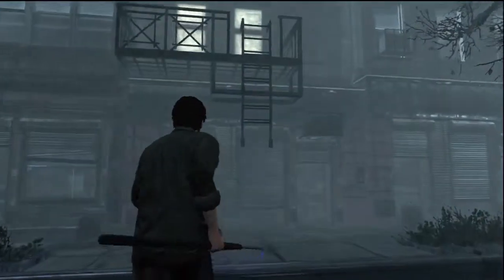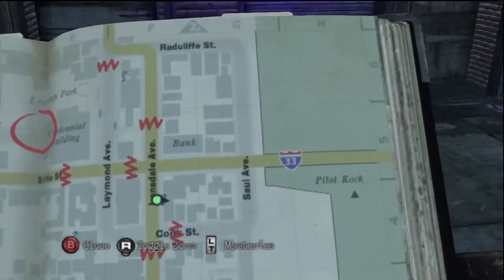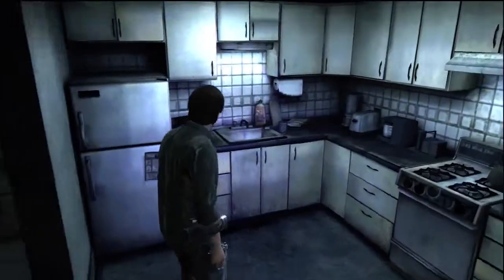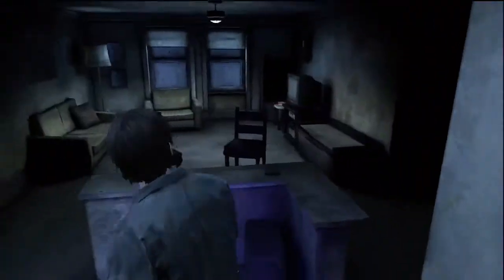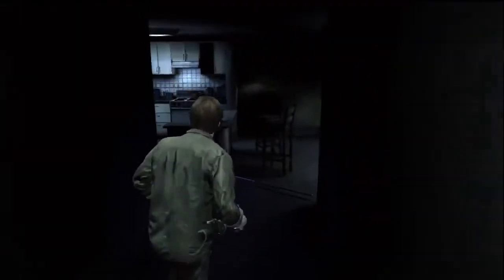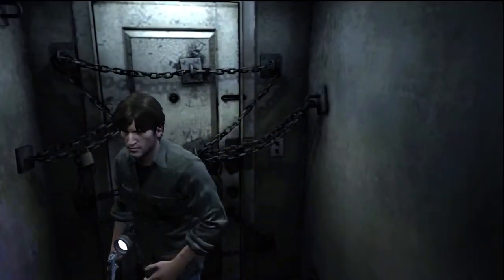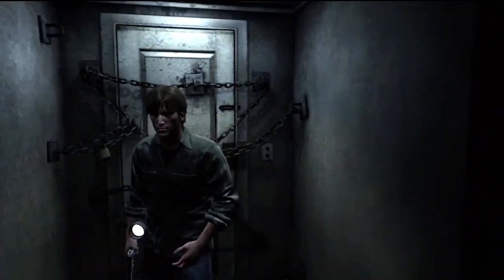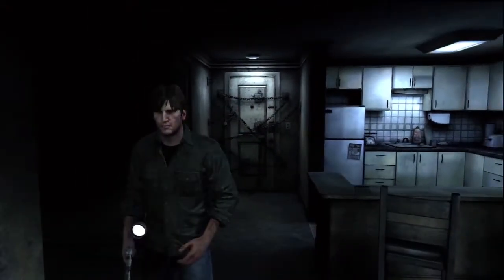Silent Hill Downpour Easter Egg - The Room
Me and Matt show you a special place in silent hill where you can pay homage to silent hill 4. This easter egg is so good and awesome it's in my top 10 easter eggs of the year!!!